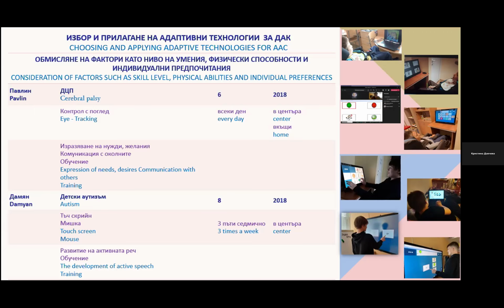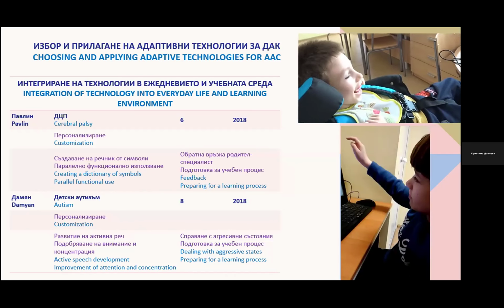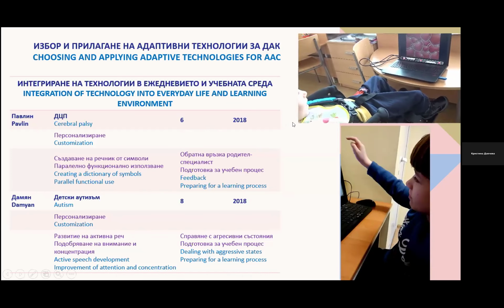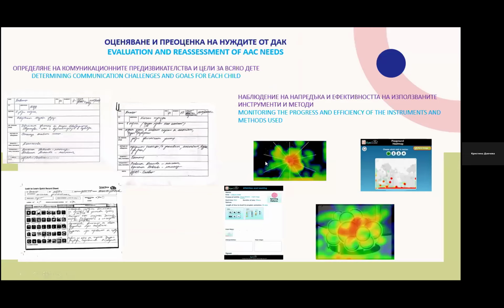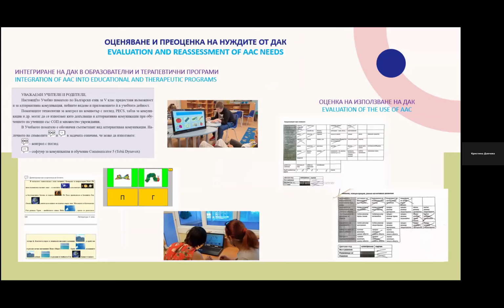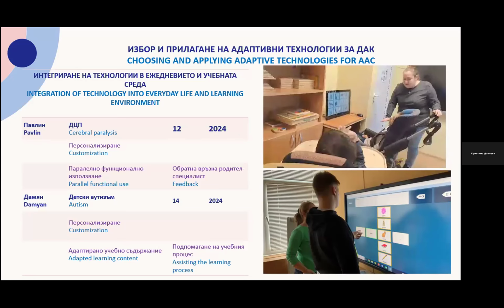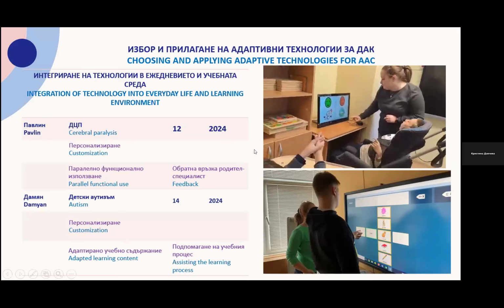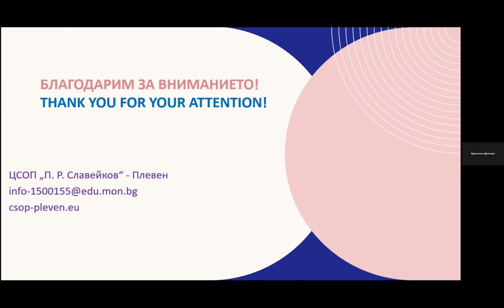Pavlina Deskova & Kristina Davcheva // AAC - an innovative approach to communication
Pavlina Deskova & Kristina Davcheva - AAC - an innovative approach to communication in the education and support of children with multiple disabilities
6th International Conference on Augmentative and Alternative Communication
22-24  November 2024, online
The conference is organised by ASSIST - Assistive Technologies Foundation, Bulgaria
with the support by UNICEF Bulgaria; Ministry of Education and Science, Bulgaria; ISAAC – International Society for Augmentative and Alternative Communication.

Павлина Дескова & Кристина Давчева - ДАК - иновативен подход за комуникация при обучение и подкрепа на деца с множество уврежданияAAC2024
6-та международна конференция "Допълваща и алтернативна комуникация"
22-24 ноември 2024, онлайн
Конференцията е организирана от фондация "АСИСТ - Помагащи технологии”
с подкрепата на УНИЦЕФ България, Министерство на образованието и науката, Международна асоциация за допълваща и алтернативна комуникация ISAAC.